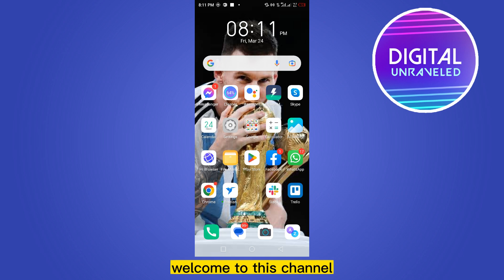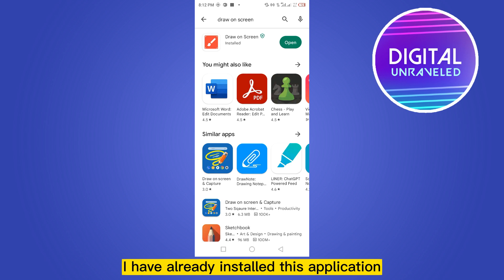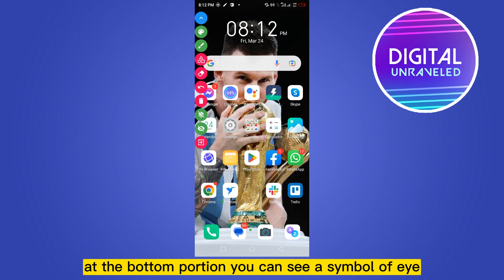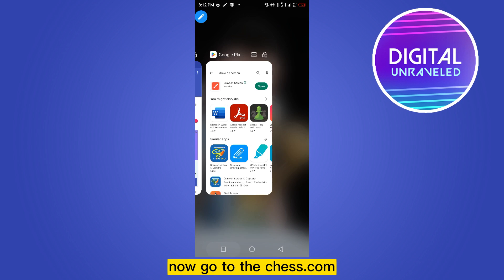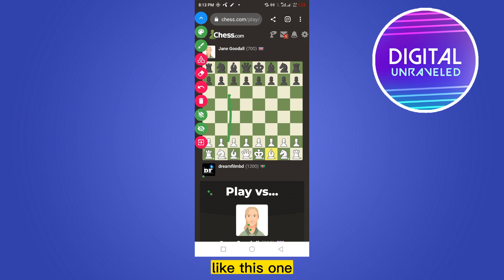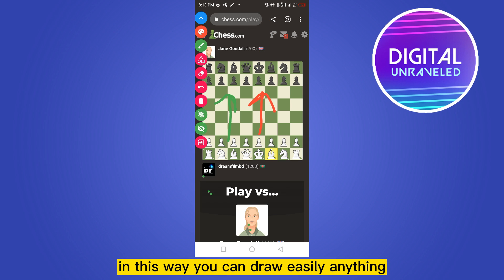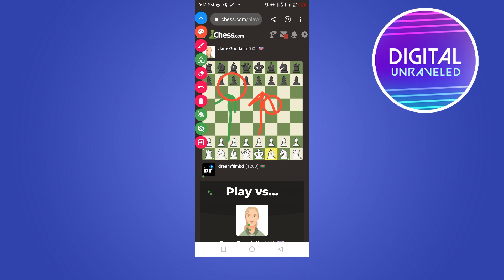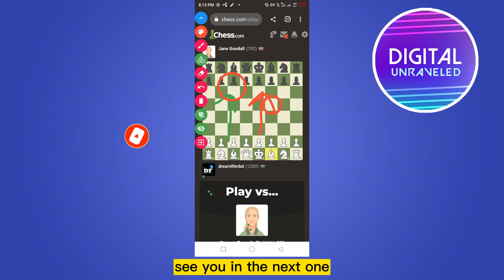How To Draw Arrows On Chess.com Mobile (Easy!)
Learn How To Draw Arrows On Chess.com Mobile